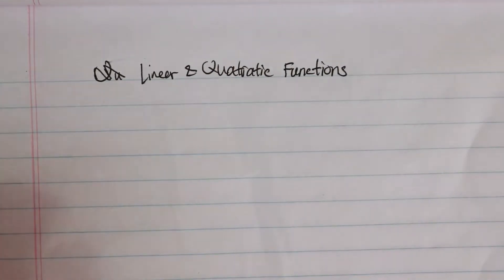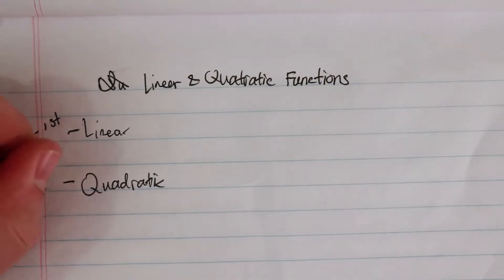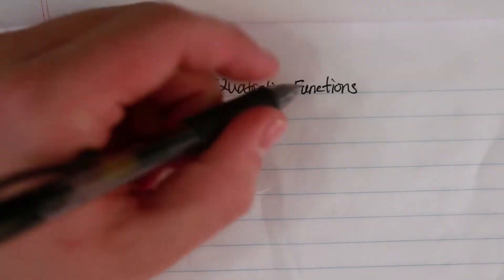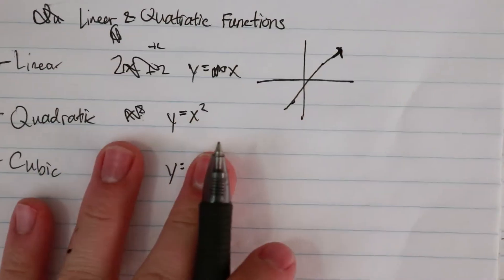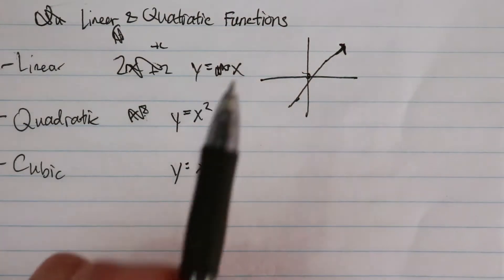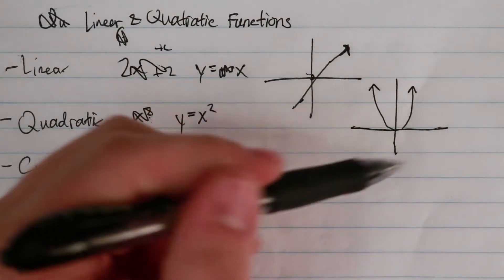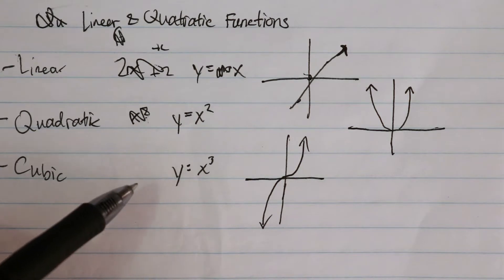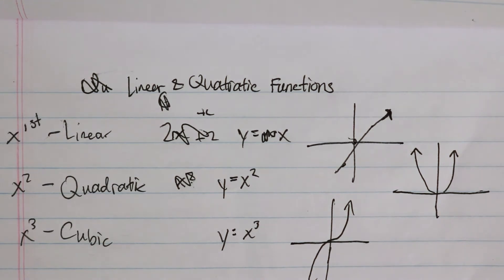Algebra: Linear, Quadratic, and Cubic functions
I go through different types of algebraic functions and their mother functions with graphs.